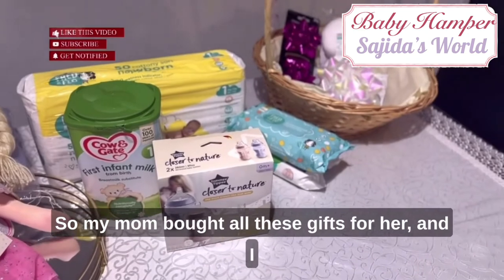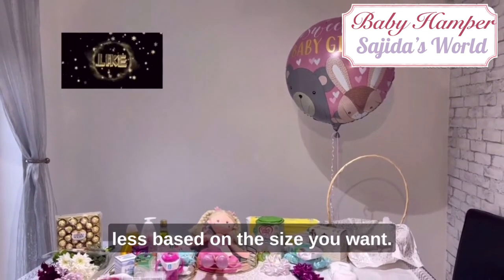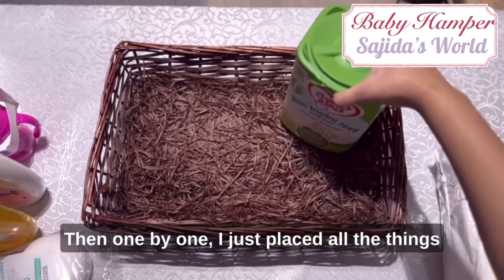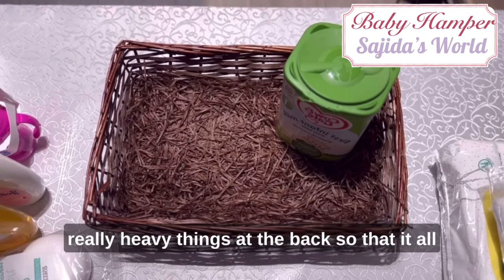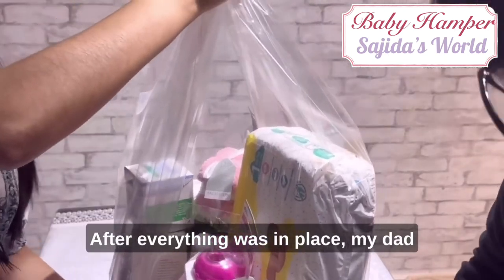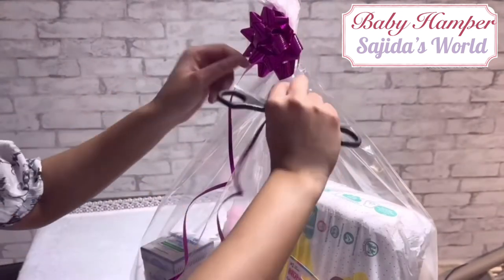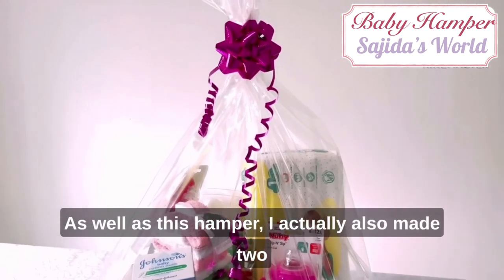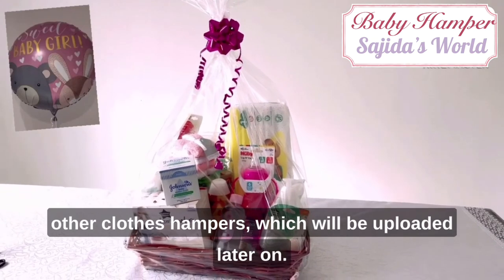How to make a baby hamper basket | How to make a baby gift basket | Baby hampers |Sajida’s world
I hope you all enjoy this video of my baby cousin sister.